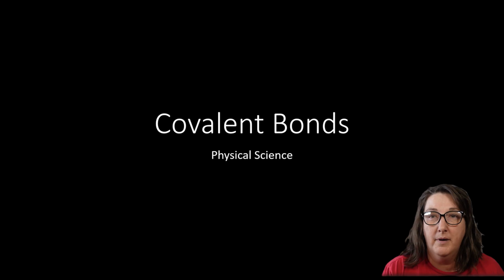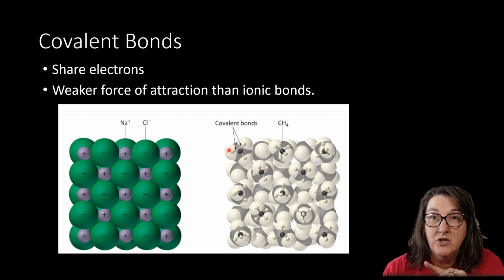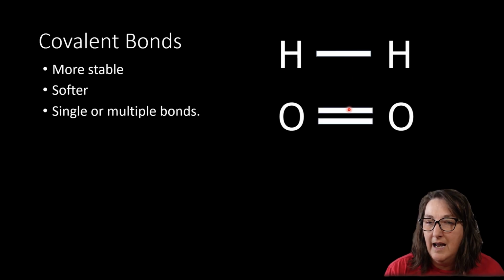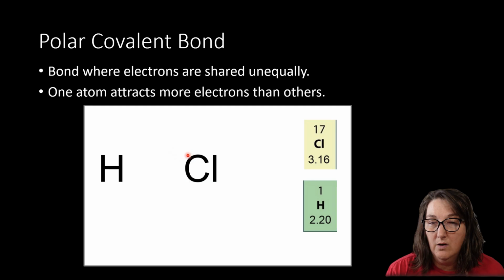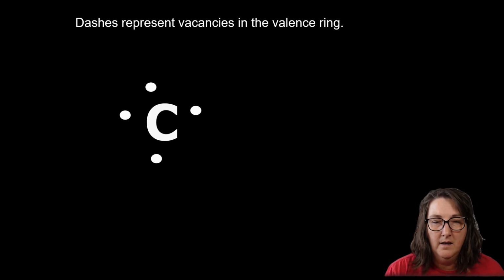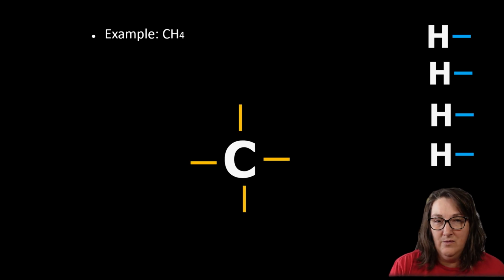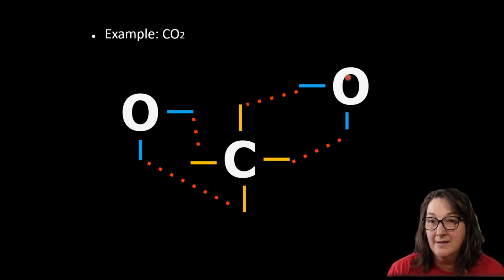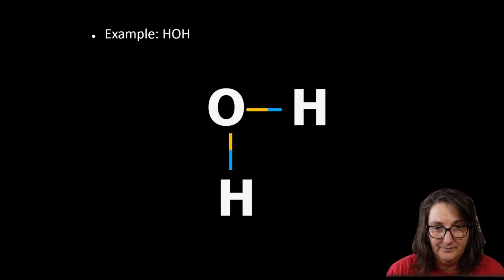Covalent Bonds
This video covers Covalent Bond formation, the differences between polar and non-polar covalent bonds, and the diagram of the bonds.